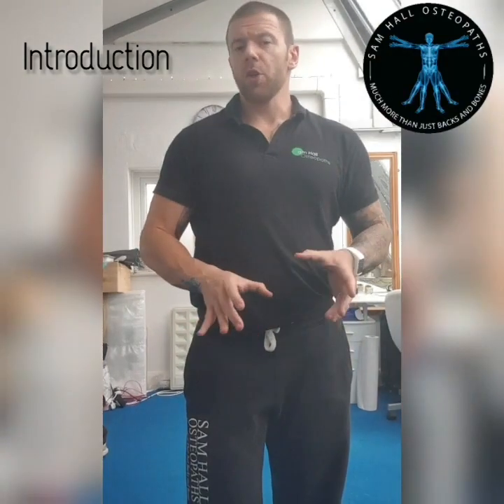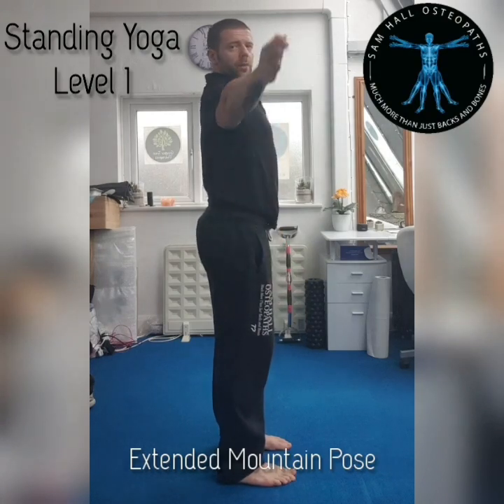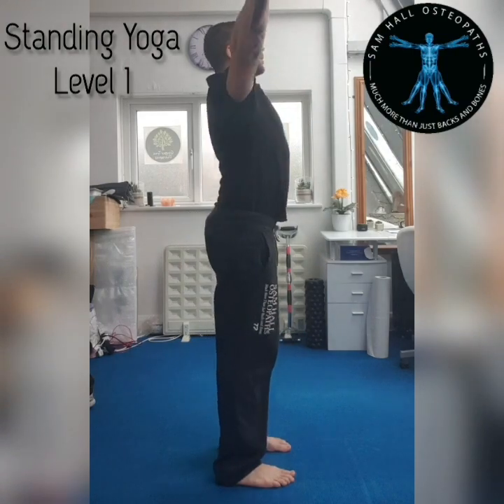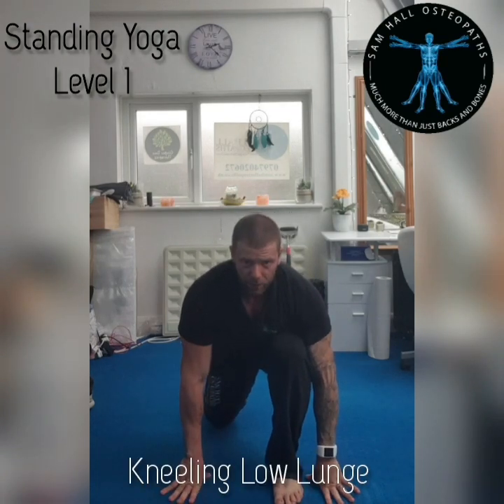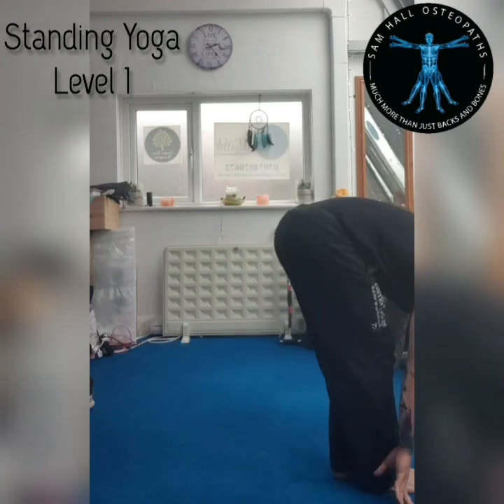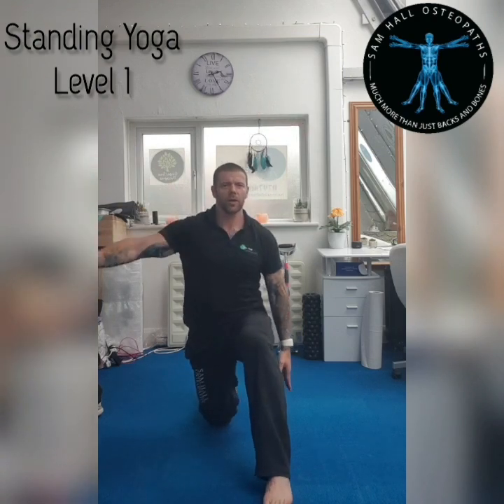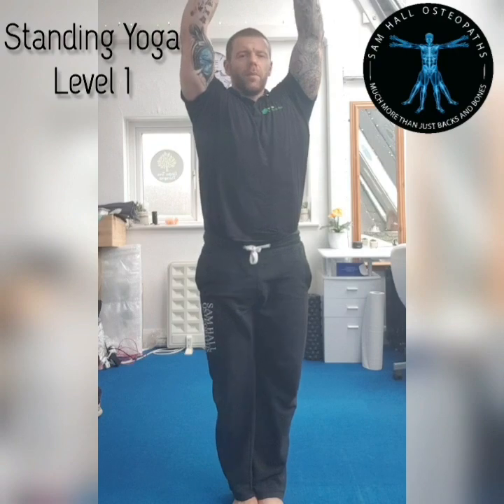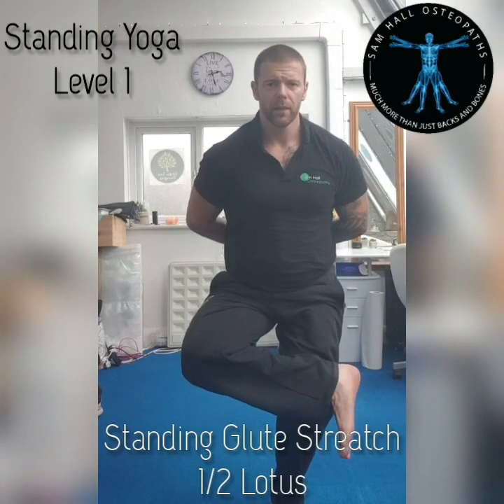Simple Standing Yoga Routine 1 - Basics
A very simple beginners yoga sequence, to stretch out your back, hips and legs.
It will help maintain loose muscles and support healing from most low back, hips and leg injuries.

This can be a sequence held for 10-15 seconds per stretch repeated 3-5 times or
Slowed right down and each stretch can be progressively deepened over 30sec-5minutes

Listen to your body and regress where needed.